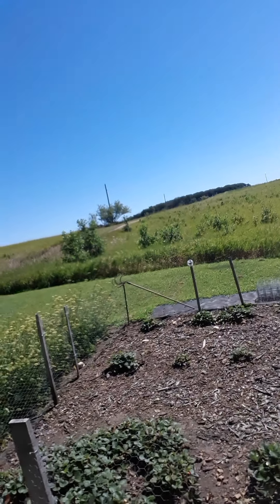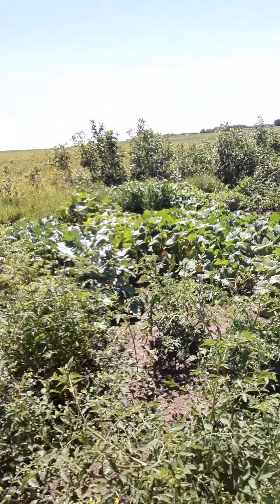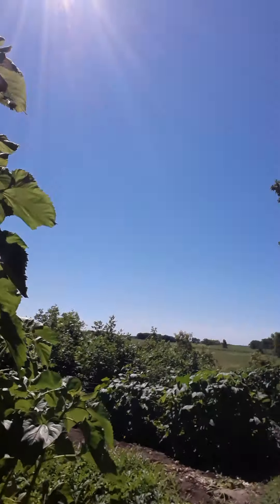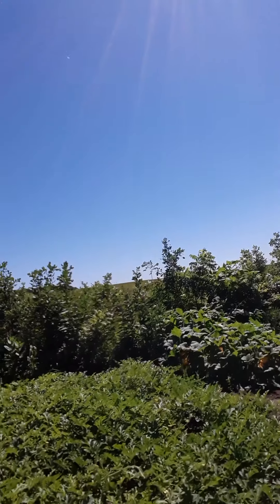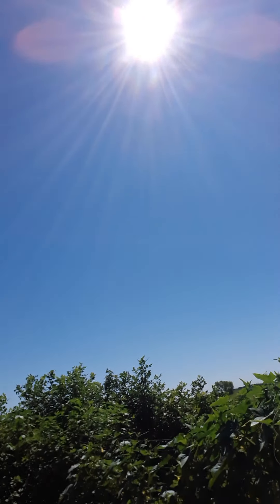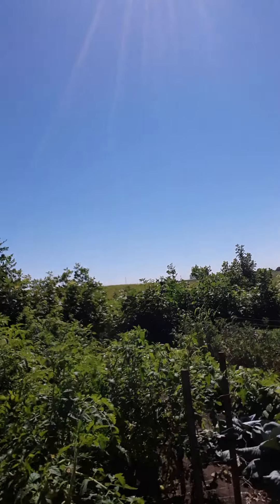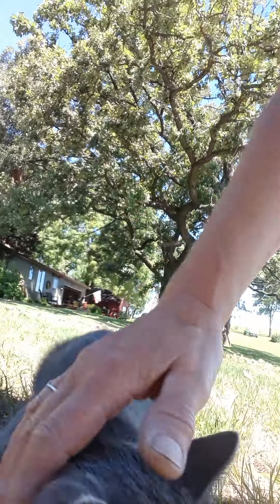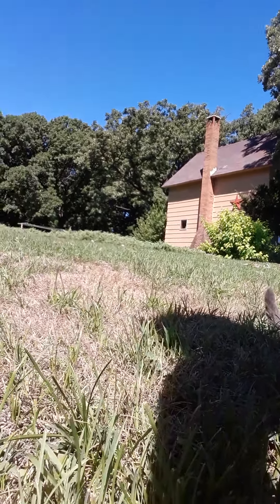July 27, 2020